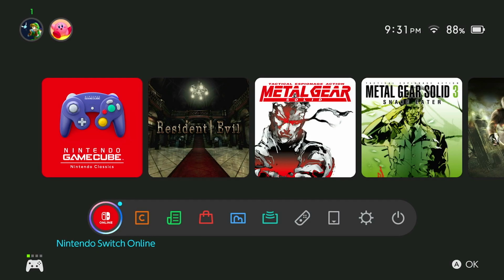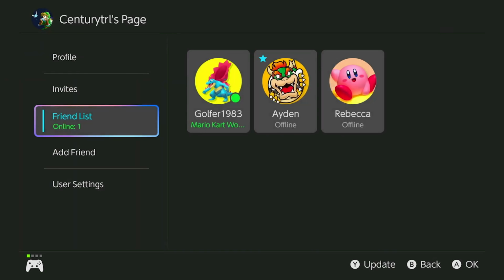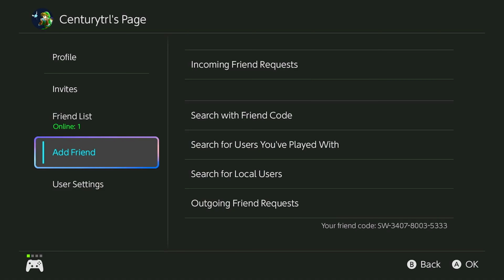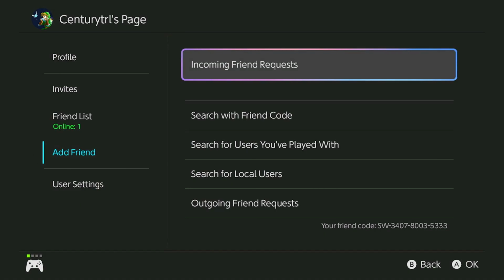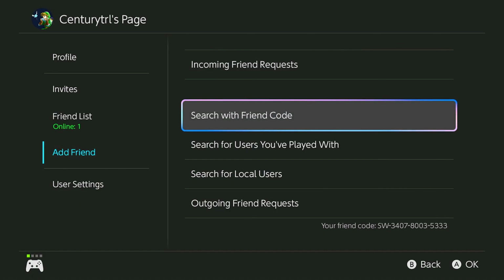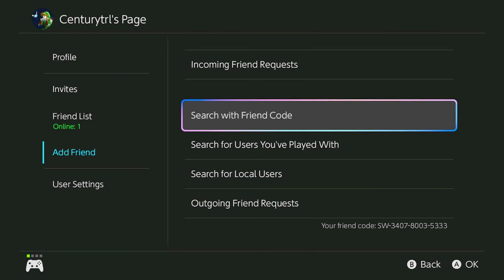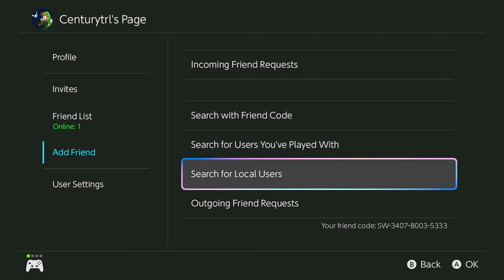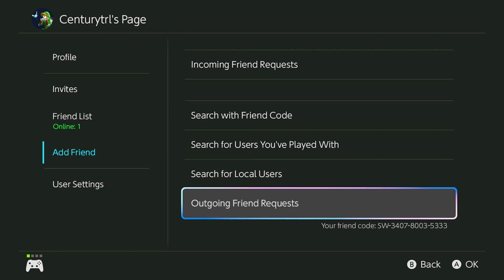How To Add Friends on Nintendo Switch 2 - Full Guide